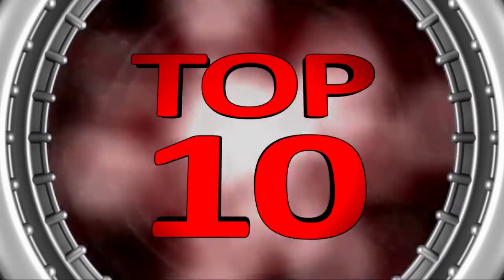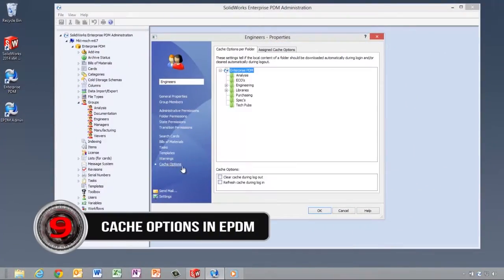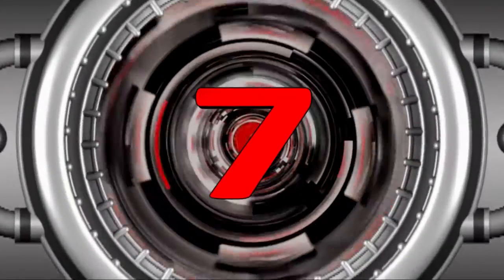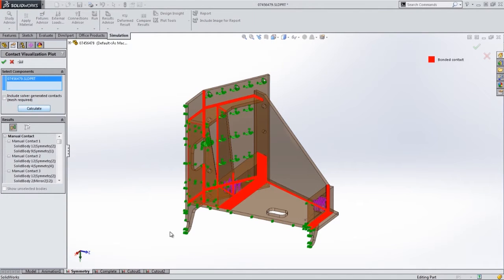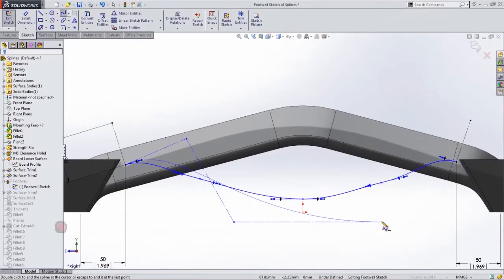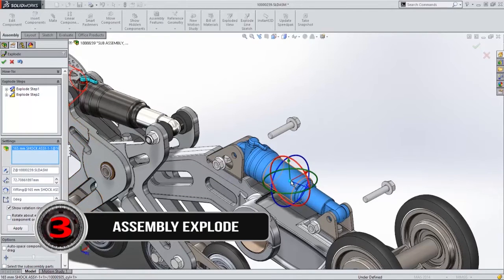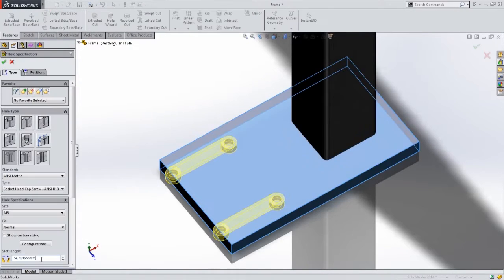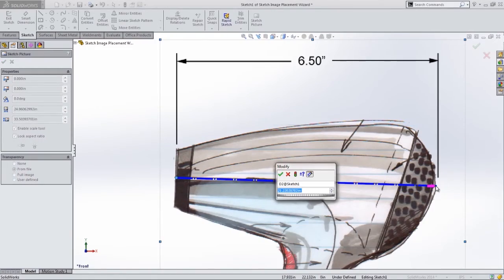Top 10 Features in SOLIDWORKS 2014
Watch Graphics Systems' Countdown of their favorite new features in SolidWorks 2014!